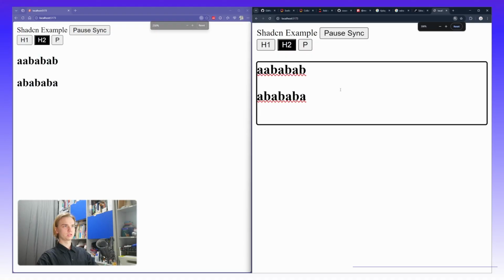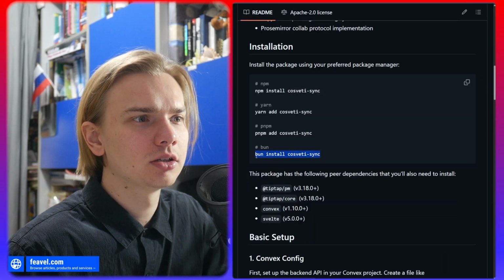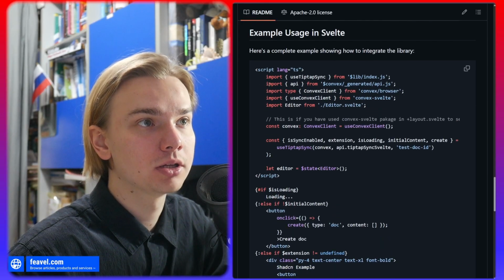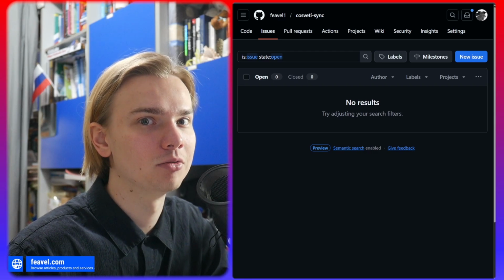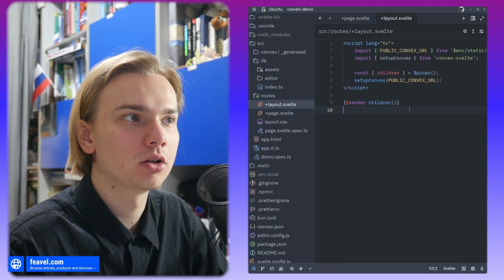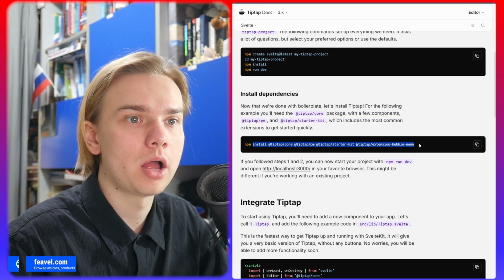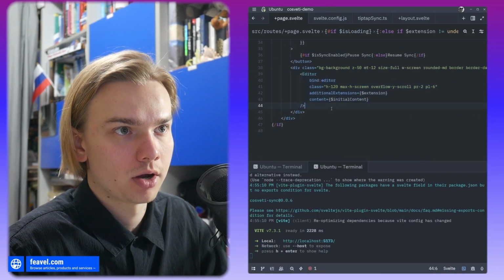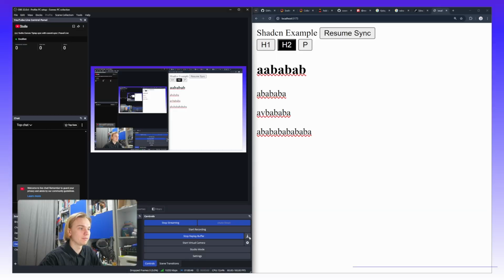You can do WHAT with svelte convex and tiptap??!!!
🚀 Build Real-Time Collaborative Editors with Svelte, Tiptap & Convex!
In this tutorial, you’ll learn how to integrate the cosveti-sync package into a Svelte + Convex project to enable real-time collaborative editing using Tiptap—the powerful, headless rich text editor for the web.